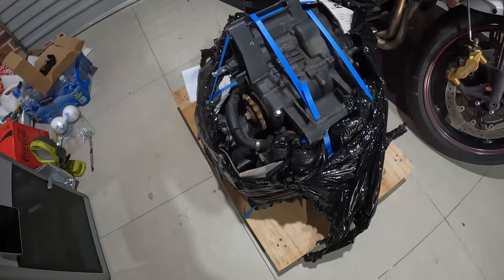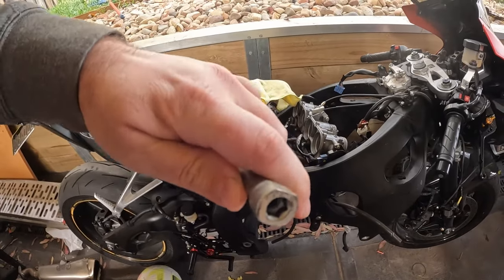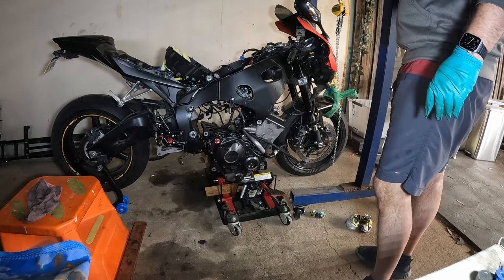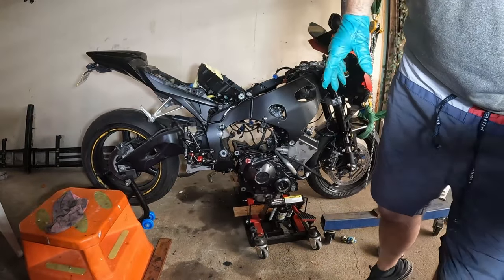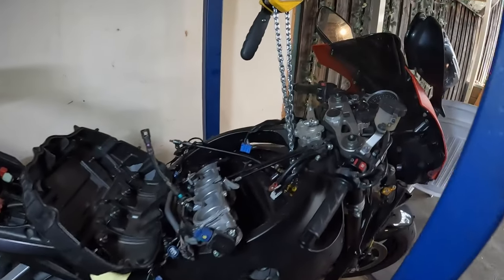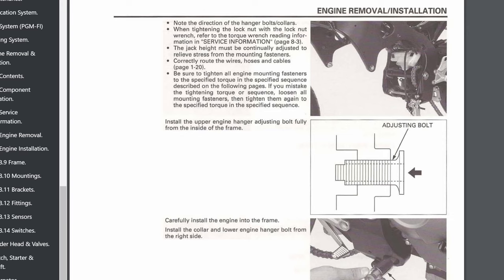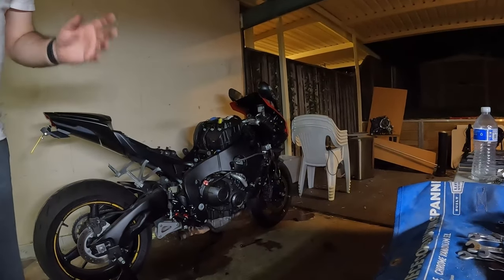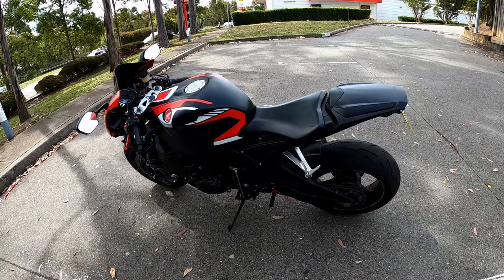Engine Install Walk-Talk Through Demo: CBR1000RR 2008 Honda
Installing a CBR1000RR Engine | Common Mistakes, Tips & Breakdown Issue | Spark the Go

In this detailed walk-through, we guide you through the full process of installing a new engine on a Honda CBR1000RR. Learn how to avoid the biggest mistake most people make when handling the bolting mechanisms and get expert tips on engine preparation and cleanup. We also cover how to easily pop the throttle body on, troubleshoot common engine issues like unusual noises, and address a unique mid-ride breakdown caused by brake binding.

Whether you're a seasoned mechanic or a DIY motorcycle enthusiast, this video will help you master the installation process, prevent common errors, and deal with unexpected issues.

Chapters:
00:00 - Introduction
00:51 - Biggest mistake with installing motorcycle engines
04:19 - Prep and cleanup
05:45 - Main Install
16:21 - Running and issues
21:21 - Bible Verse